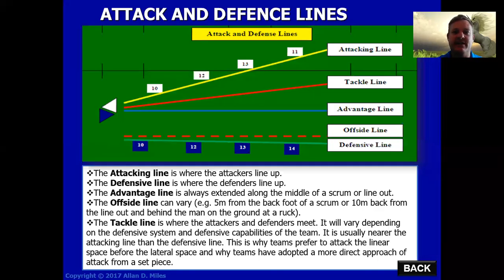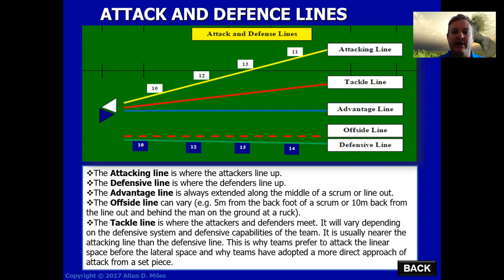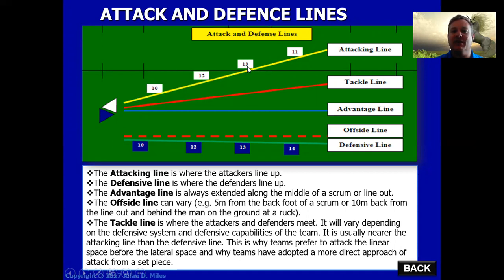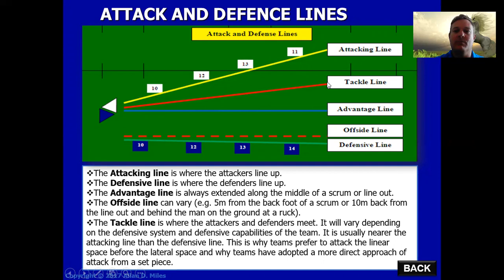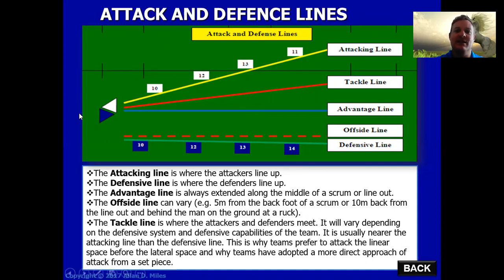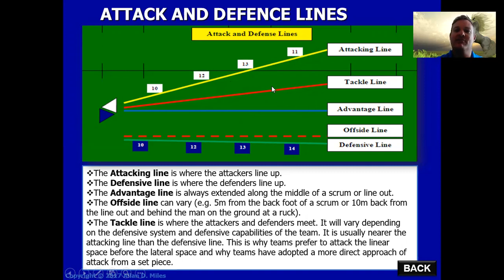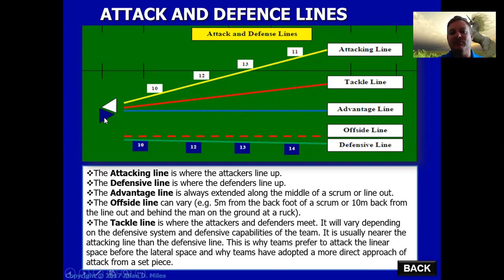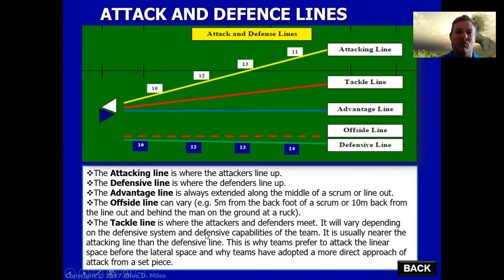Attack and defence lines